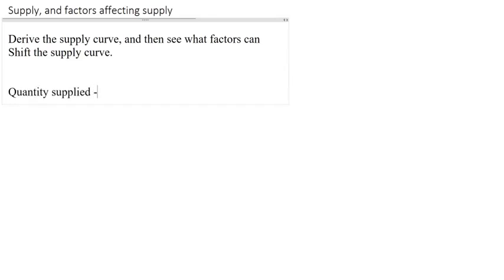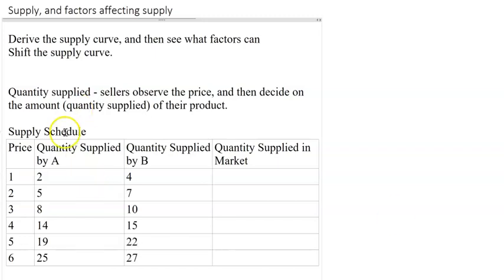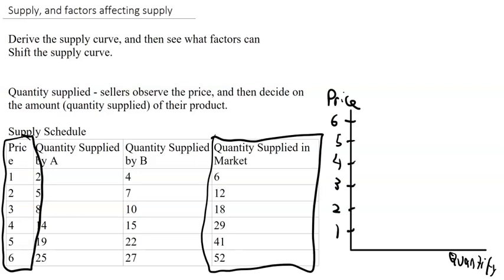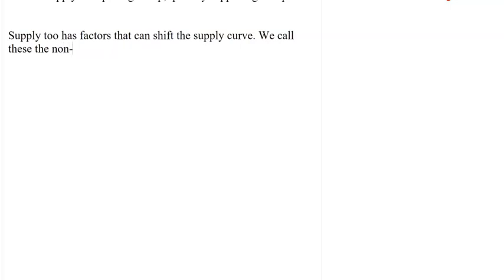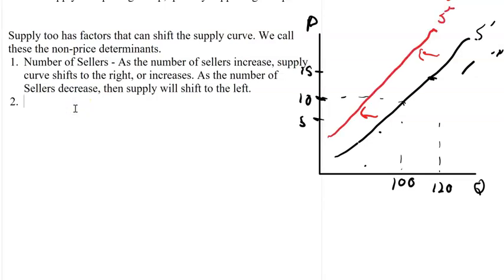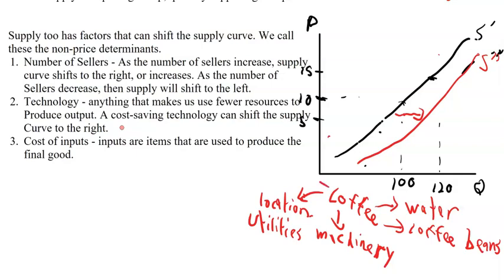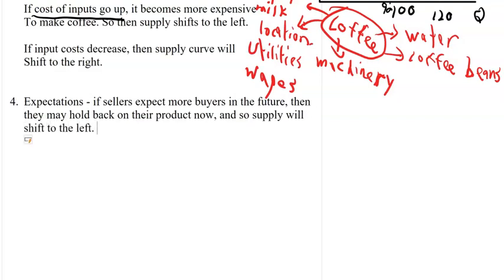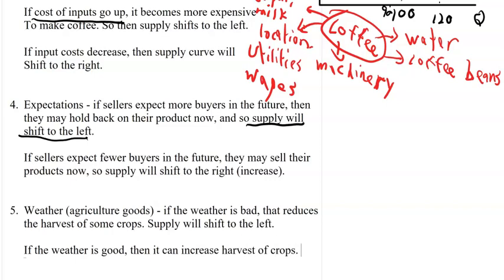Supply, Factors Affecting Supply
This video shows how supply curve is derived, and what factors shift the supply curve. To review demand curve, you can watch this video